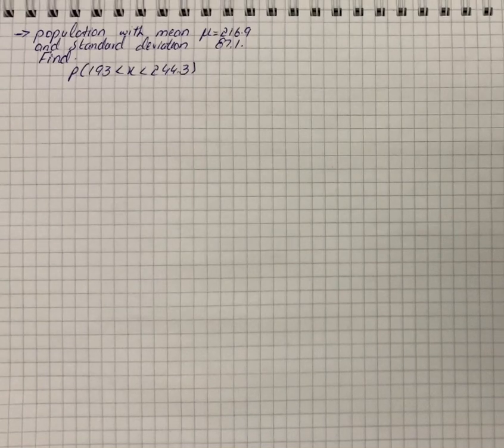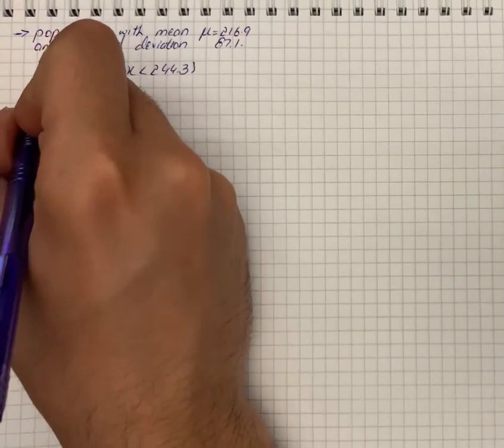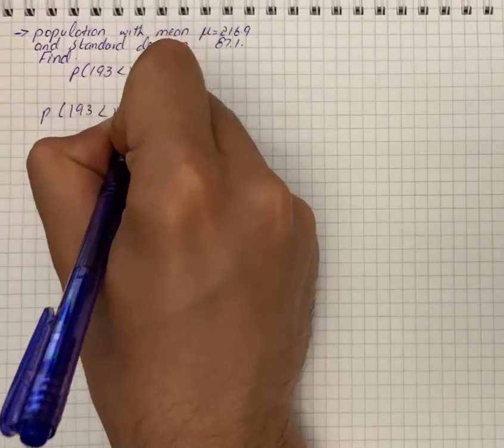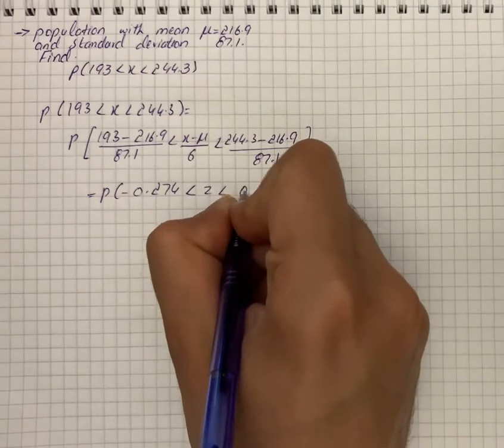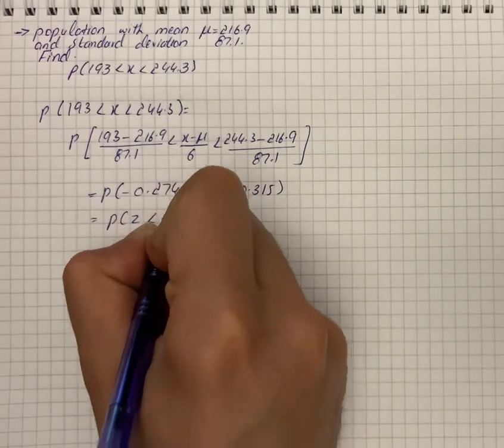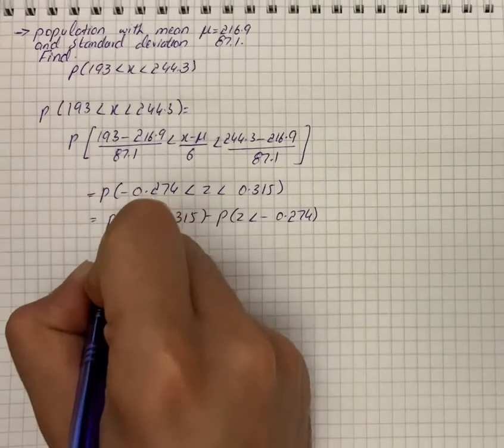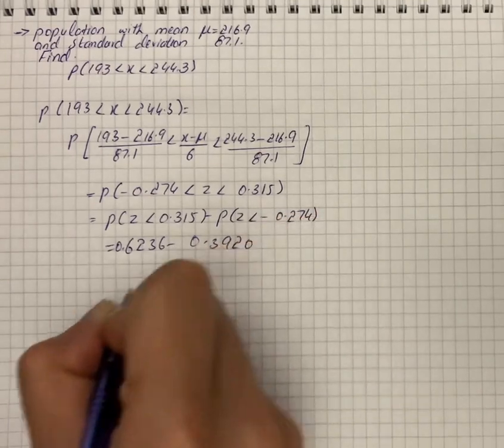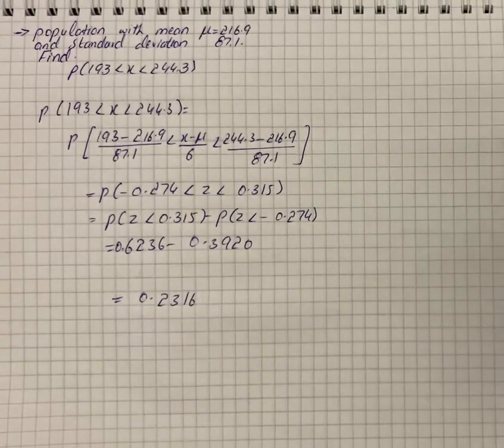A population of values has a normal distribution with \mu = 216.9 and \sigma = 87 ... | Plainmath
Solution to Statistics and Probability question: A population of values has a normal distribution with \mu = 216.9 and \sigma = 87.1. You intend to draw a random sample of size n = 97.
Find the probability that a single randomly selected value is between 193 and 244.3.
P(193 X 244.3) =?
Write your answers as numbers accurate to 4 decimal places.